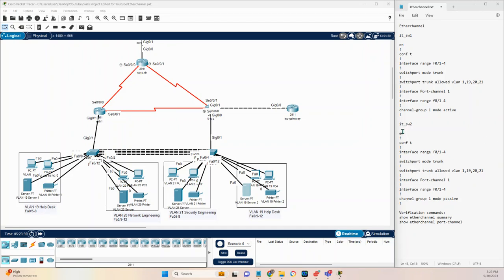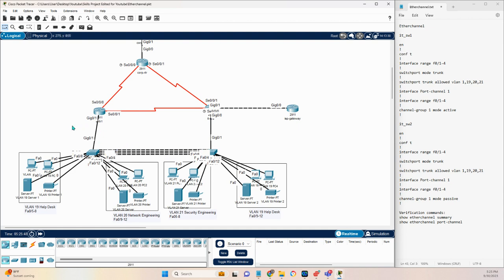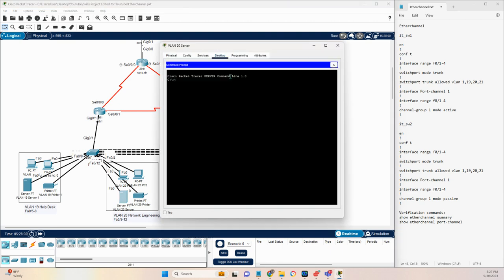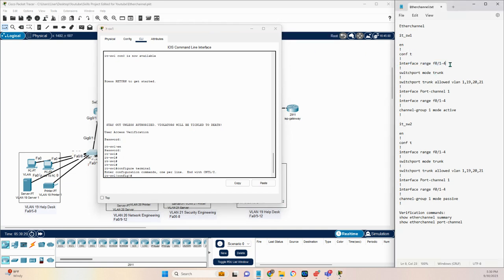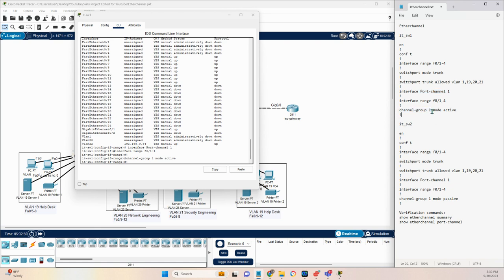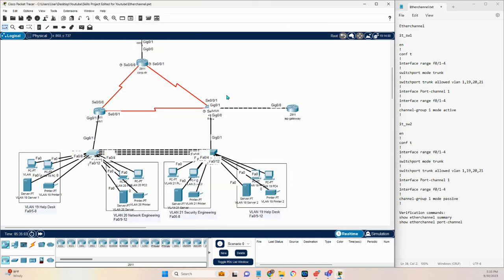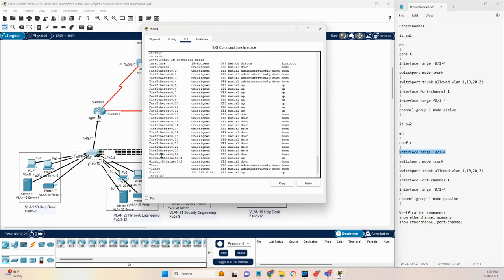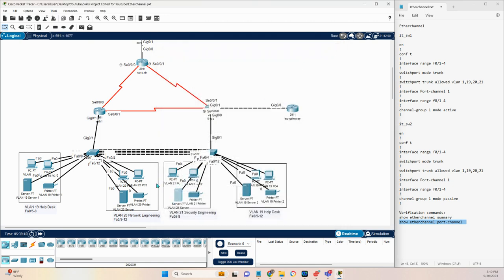EtherChannel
Today I describe theory and configuration for layer 2 LACP EtherChannel.